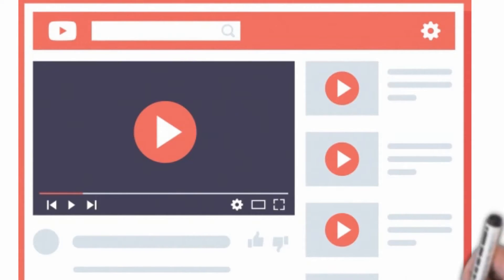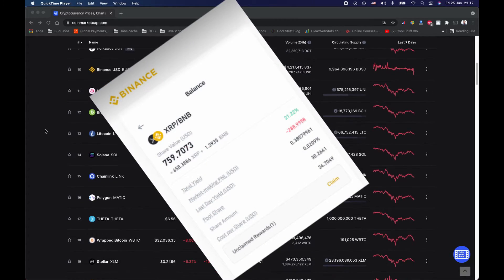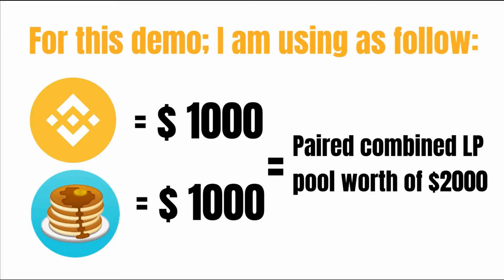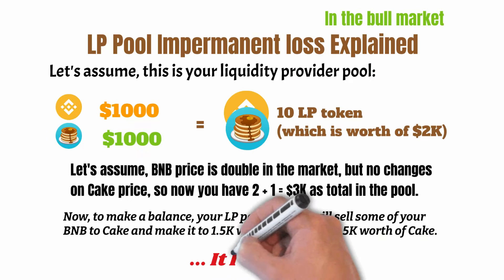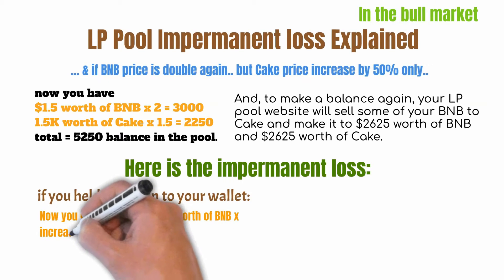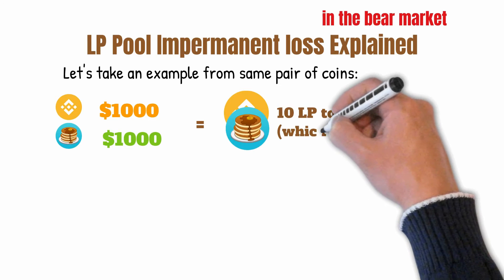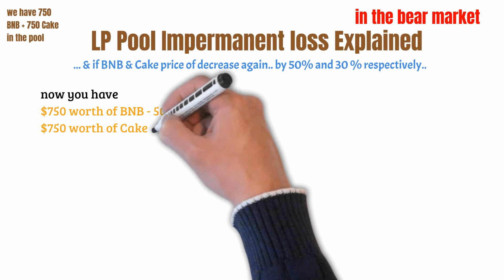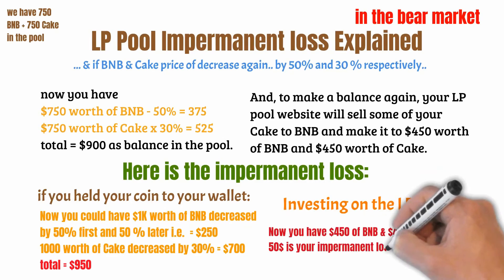Impermanent Loss Explained - PancakeSwap Farms | How impermanent loss calculated in UniSwap, Binance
Impermanent loss explained: PancakeSwap Farms : How is impermanent loss calculated.
If you are providing liquidity to the pancakeswap, uniswap, sushiswap, binance or any other centralize or decentralize network to make some passive income you need to watch this. Sometime providing liquidity will cost more than making any income. This term is called impermanent loss. It’s is very important for you to understand how does liquidity pool impermanent loss calculated and what are the best options to earn passive income while avoiding the impermanent loss, this video include all.

In this video, I am going to take two different scenarios:
The first one: become a liquidity provider while in the bull market and calculate the impermanent loss.

The second one: become a liquidity provider while in the bear market and calculate the impermanent loss.
During the video, I also talk about, what are the best options to earn passive income while avoiding the impermanent loss during the bull or bear market.

timestamp
00:00 intro - impermanent loss explained
02:55 impermanent loss explained during the bull market
05:37 impermanent loss explained during the bear market
08:13 what is impermanent loss in liquidity
08:33 what are the best liquidity pool with impermanent loss